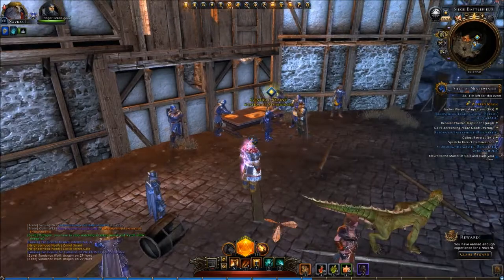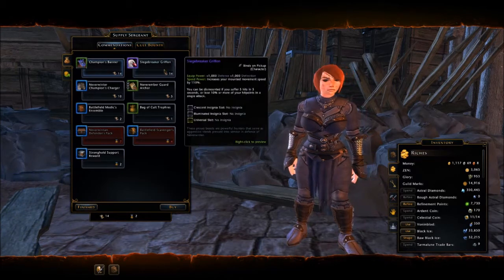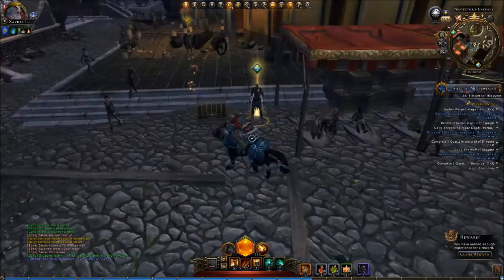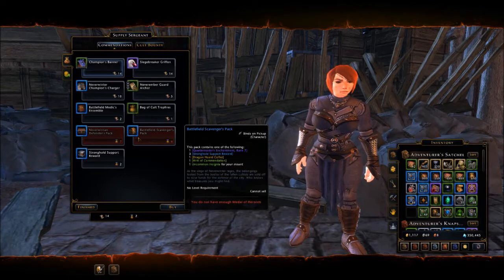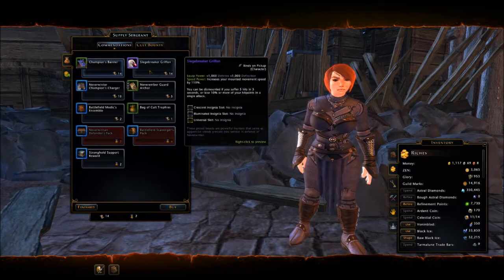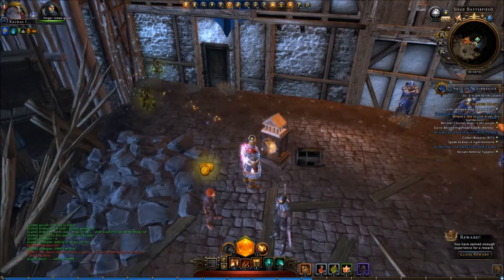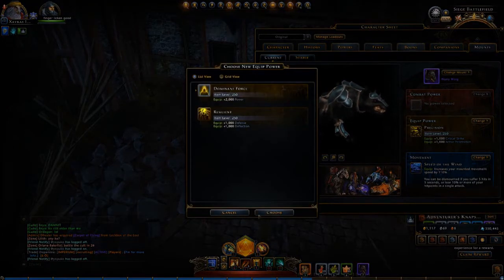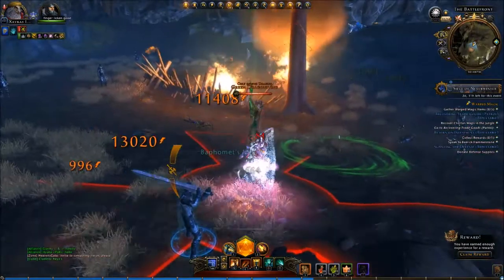Neverwinter Got My Free Epic Mount With Wanderer's Fortune PC, PS4, XBOX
The Siege of Neverwinter is coming up again for console players so don't forget to jump and for your FREE Epic Mount!

If you have a channel feel free to mention it and what you do in the comment section “it doesn’t have to be games”!  I will try to check your work out and some of my viewers may too!  I have a great supportive community here!

We have Game Tips and Gameplay Action!

We don't mind sharing your ideas and thoughts too!

Some of my other helpful video links:

NEVERWINTER HOW I GET EASY 3,679,320 ASTRAL DIAMONDS EVERY MONTH EVEN NEW PLAYERS CAN GET IN ON IT